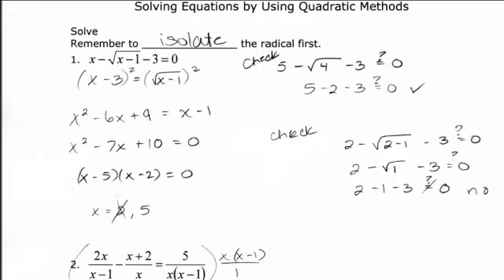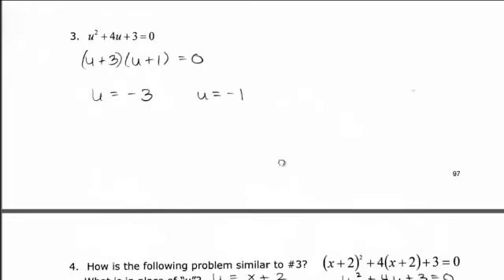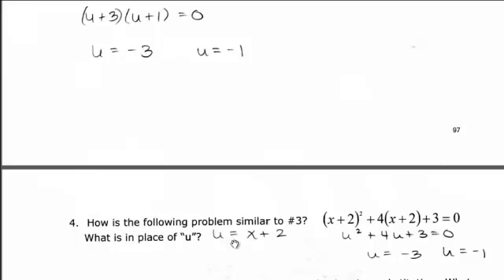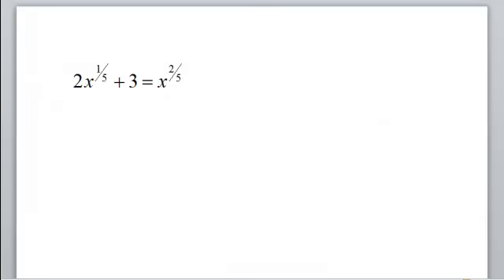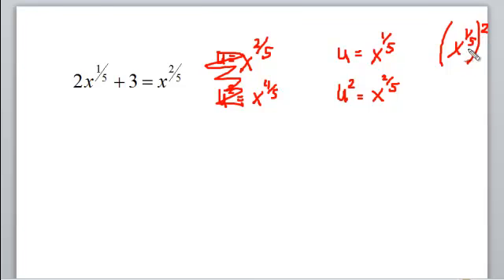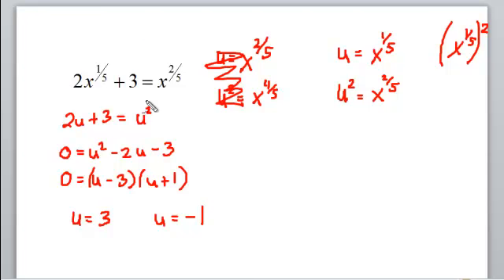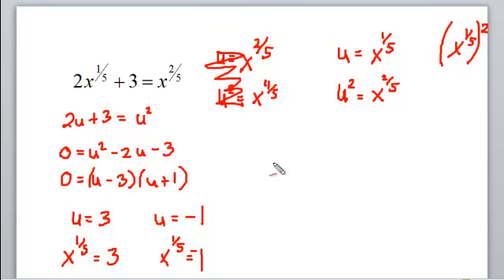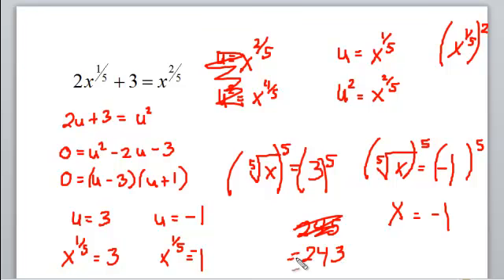solve using quad methods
solving using quadratic methods